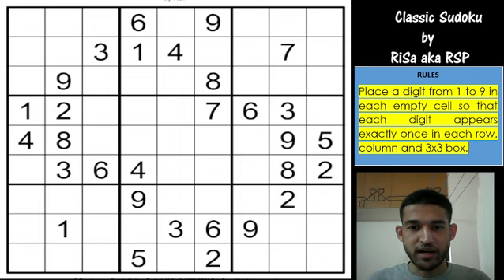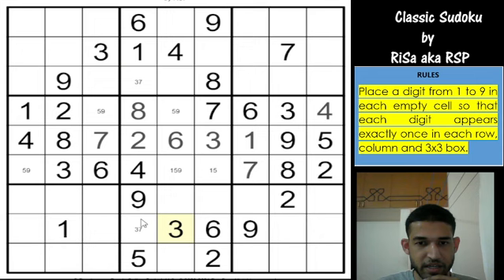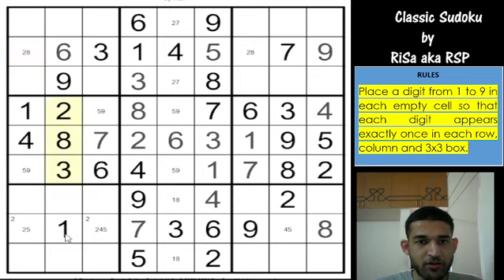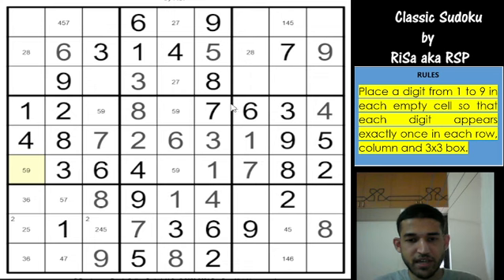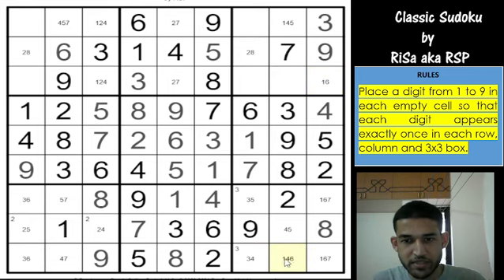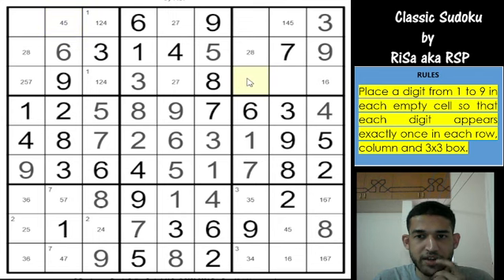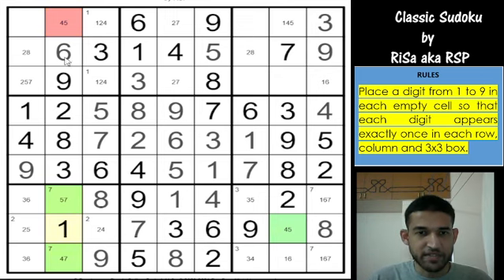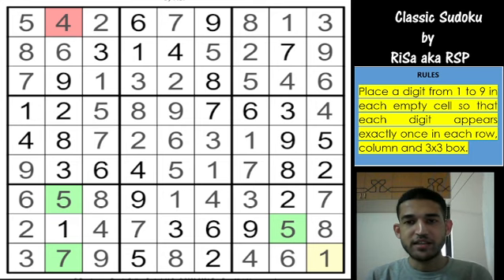A glorious deduction defines this sudoku !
Themed "Capillary Crossing", this Classic sudoku by Risa aka RSP has a smooth path until one approaches the middle. There is a beautiful deduction hidden nicely after which the sudoku falls rather fast . Check out the video for the trick !